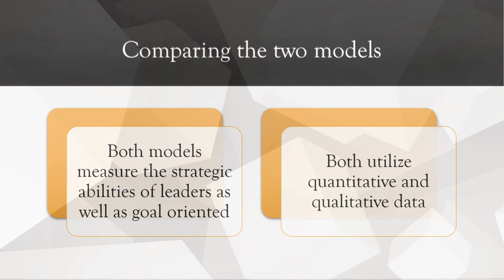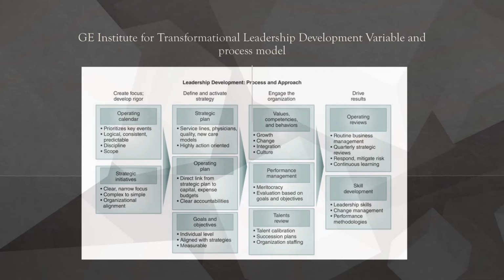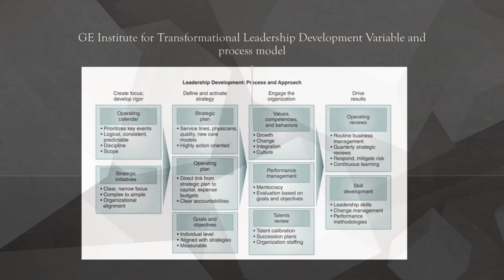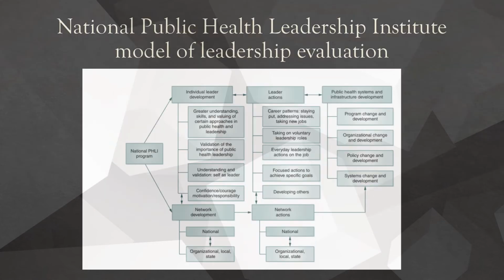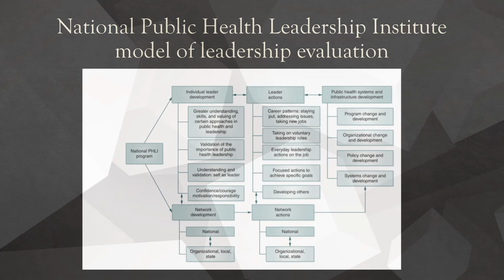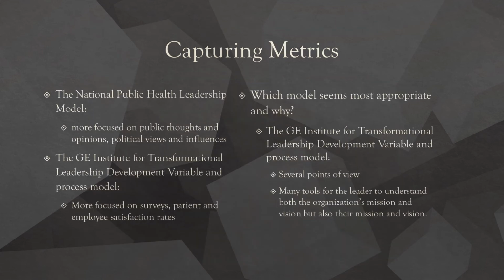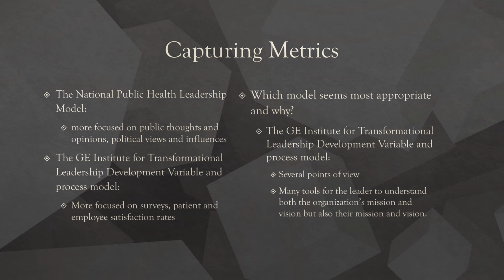Health Leader Evaluation Video presentation